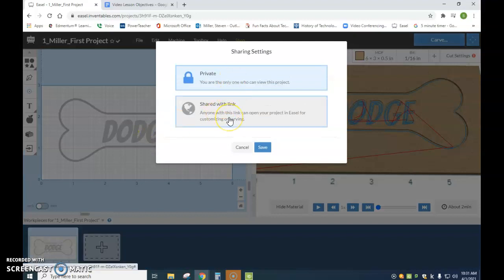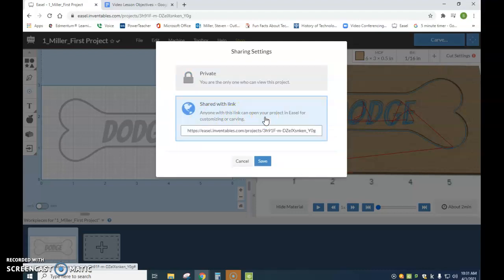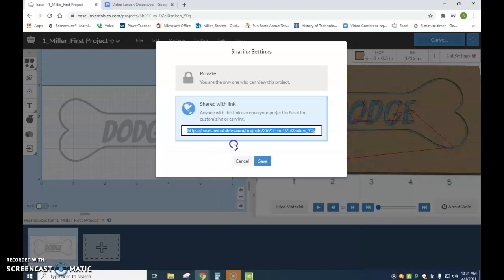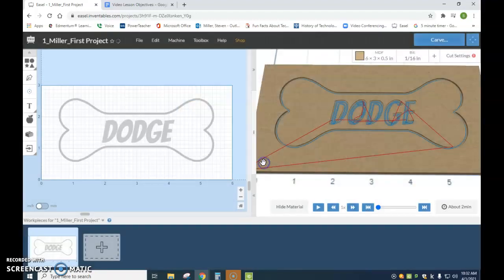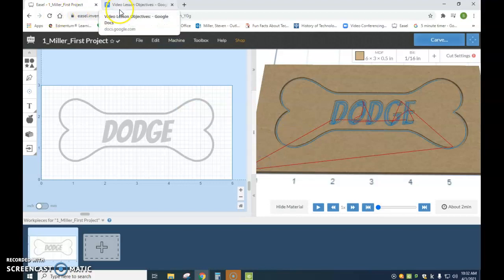Easel - Sharing Your Project